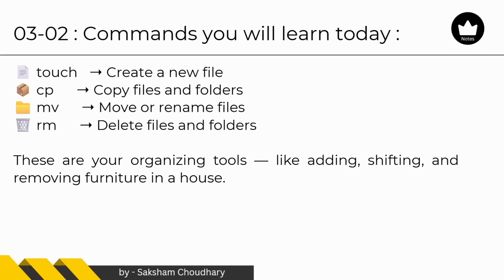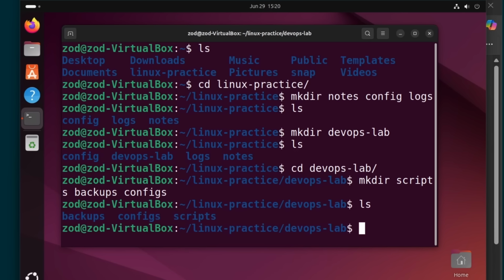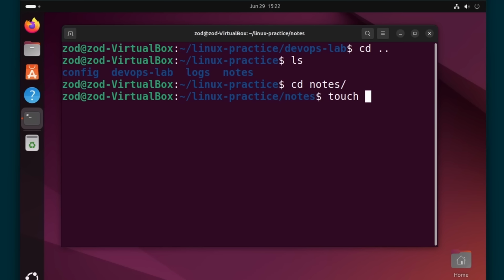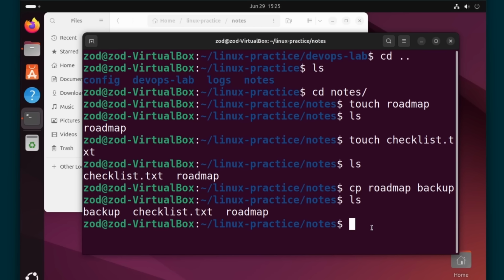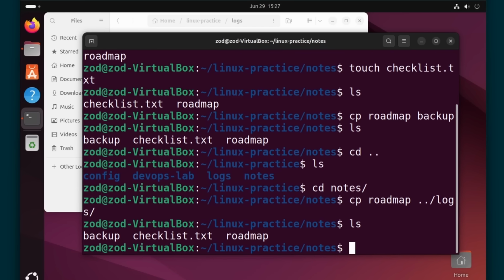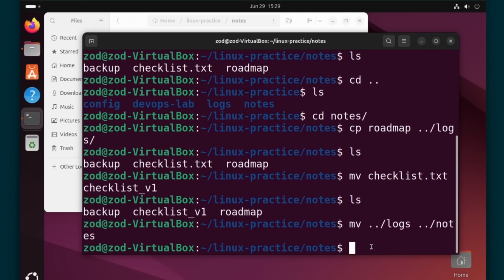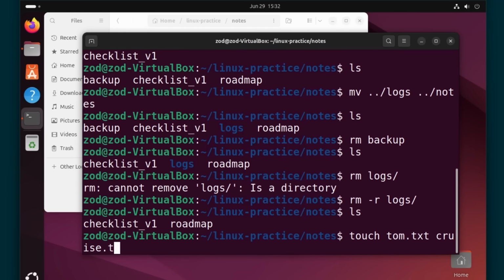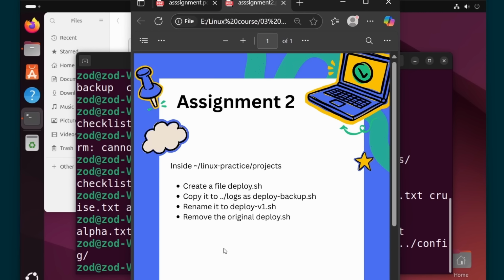File and directory management - Linux for Devops and Cloud Computing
In this video, you’ll learn Linux file management from scratch in a simple and practical way.

We’ll cover how files and directories work in Linux, how to organize your system properly, and how real engineers manage files without breaking things.

If you are learning DevOps, Cloud, or Linux basics, this is one of the most important concepts you need to master.

This is not about memorizing commands — this is about understanding how Linux actually works.

What you’ll learn:

Files vs Directories in Linux
How to organize your system properly
Real-world file management concepts
Assignment walkthrough + practice

If your Linux system feels messy or confusing, this video will fix that.